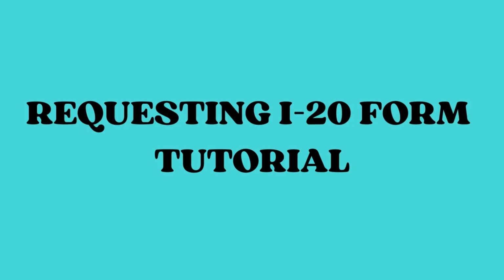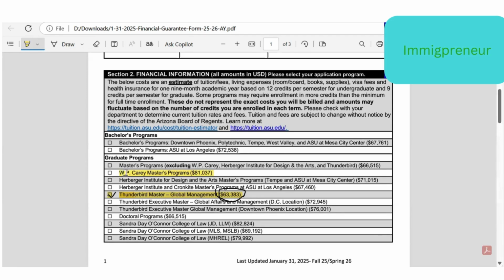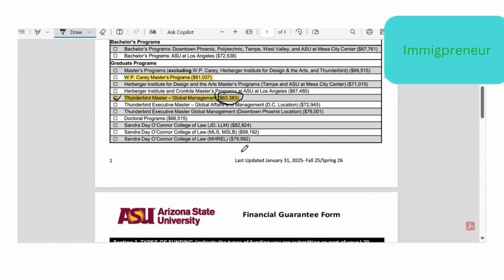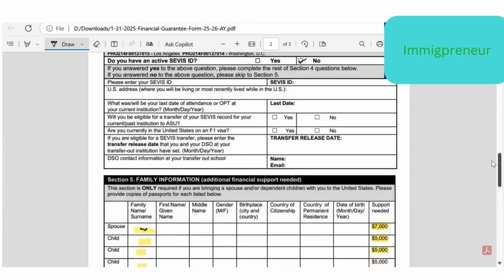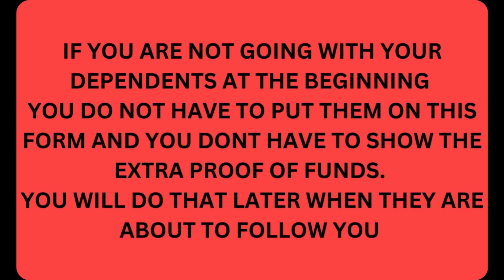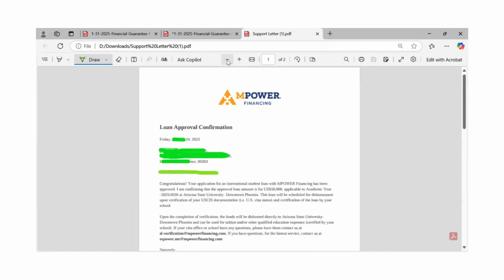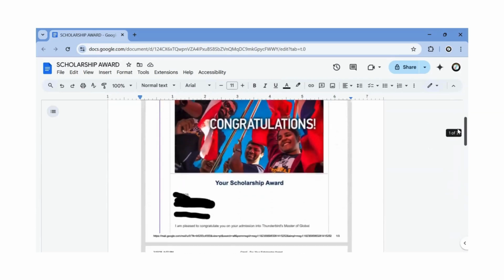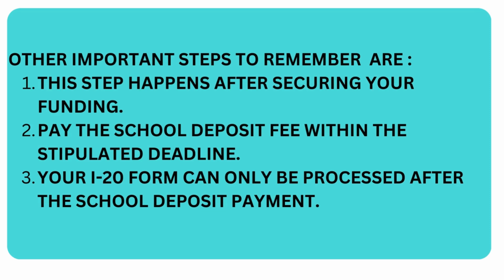How to Request the I-20 Form & Submit the Financial Guarantee for Proof of Funding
Are you an international student preparing for your F1 visa application? One of the most crucial steps is requesting your I-20 form and submitting the necessary financial guarantee documents to prove you can cover your tuition and living expenses. In this video, we break down the process to help you avoid delays and ensure a smooth submission.

💡 What You’ll Learn:
✅ How to request your I-20 from your university
✅ What qualifies as acceptable proof of funding (bank statements, sponsor letters, scholarships, etc.)
✅ How to properly complete and submit your financial guarantee statement
✅ Common mistakes to avoid that could delay your I-20 processing
✅ How universities verify your funding and what to expect next

📌 Watch until the end for expert tips on making your submission successful!